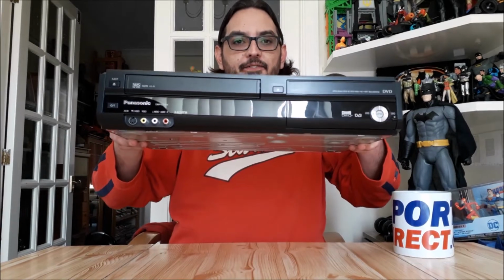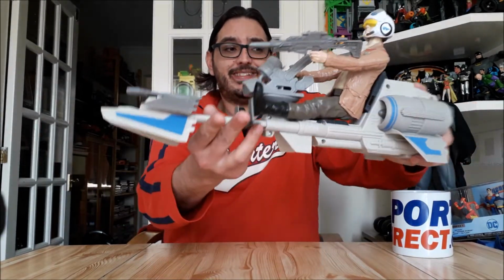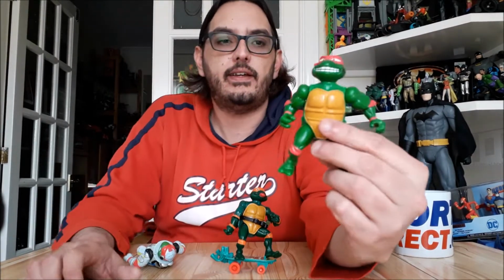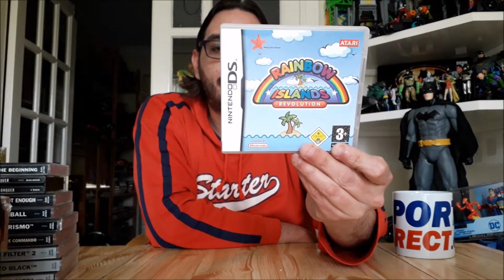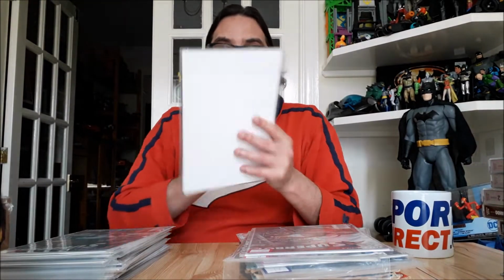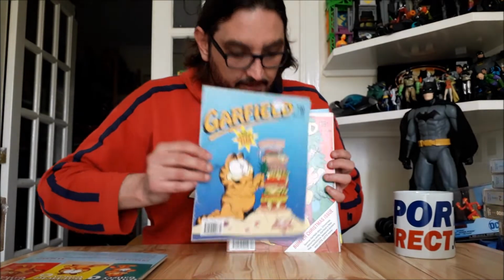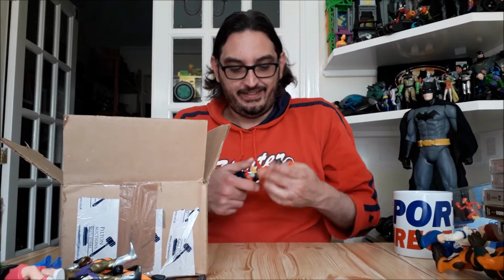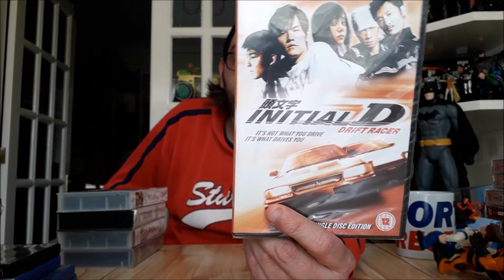The Biggest Pick Up EVER. Toys, Video Games, Comics. Retro, Vintage, Modern. MUST SEE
Yes I finally did it and topped myself. This is the biggest pick up video ever. Vintage, retro and modern. Toys, Video games, comics and media. It's all in here. If you can't find something you like. you are not a geek.

Until next time:
THIS IS STOOGE CLUB